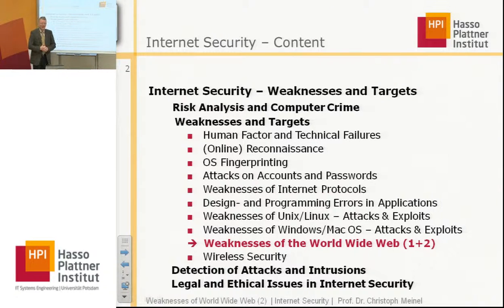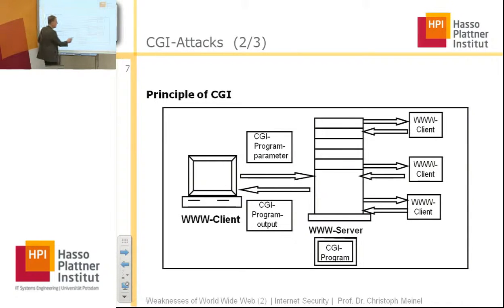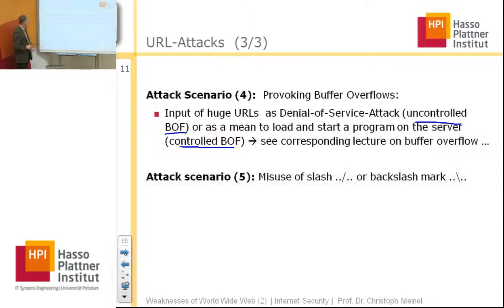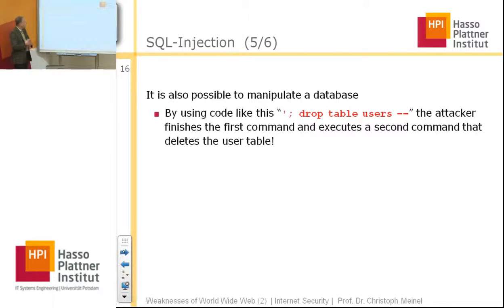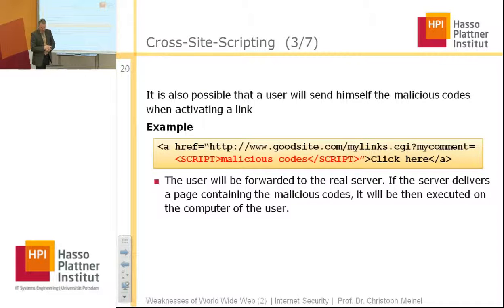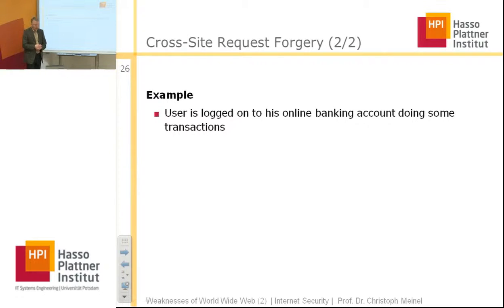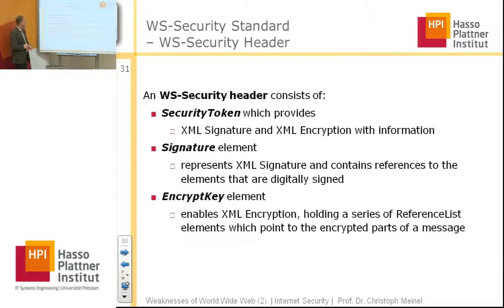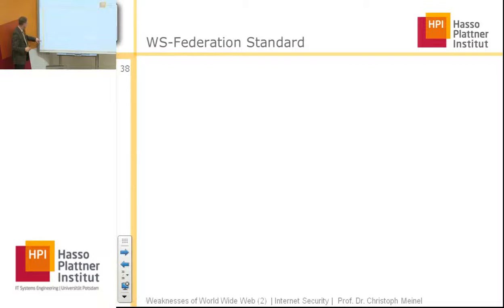Internet Security 2012/2013 - 15 - Weaknesses of the World Wide Web (2)